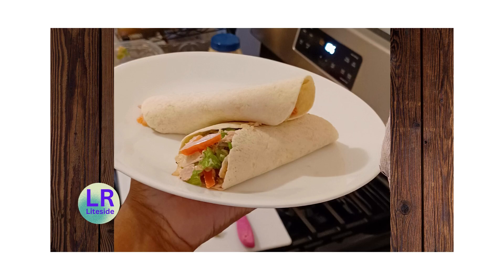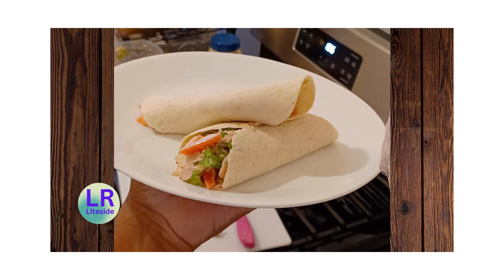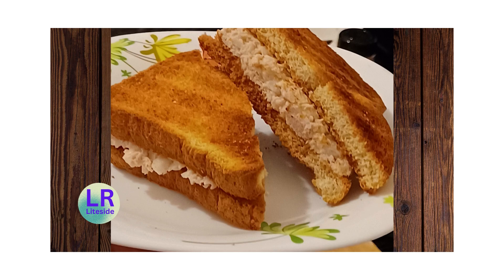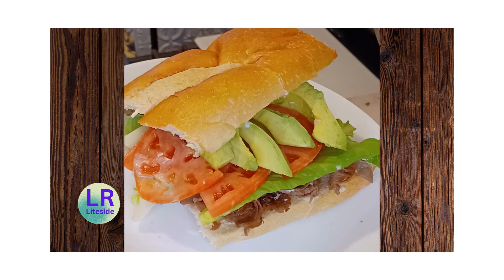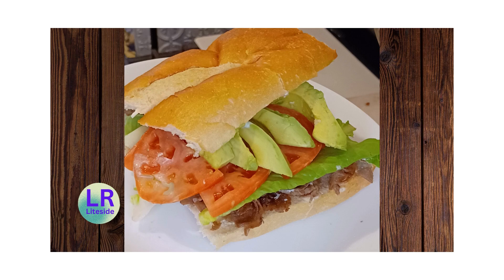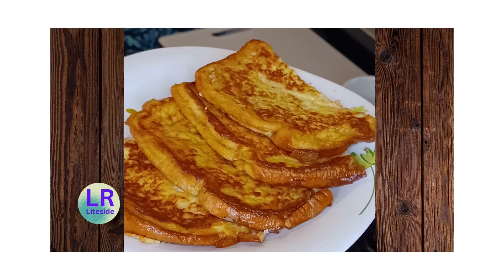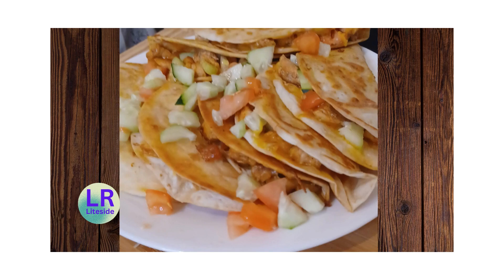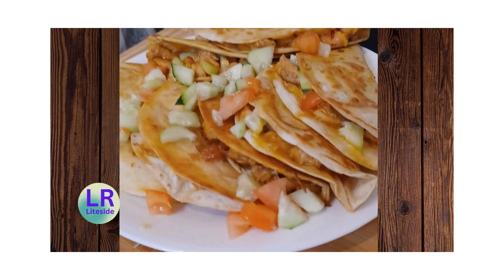Dinner Ideas | Recipes For Chicken, How To, French Toast Recipe, sandwiches, avocado recipe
After a long day at work, finding quick and delicious dinner ideas can be a lifesaver. One option is to browse through recipes for chicken, which offer a variety of flavorful dishes that can be prepared in no time. If you're in a rush, knowing how to whip up a simple yet satisfying meal is key. Another time-saving idea is to try a French toast recipe for dinner, which can be easily customized with your favorite toppings.
Alternatively, sandwiches are a classic go-to for a fast dinner on the table. Pair them with a tasty avocado recipe for a nutritious twist. With these dinner ideas and recipes, you can ensure a satisfying meal without spending too much time in the kitchen.

commission on a purchase you make through the link. This is at no extra cost to you to use my links/codes, thank you in advance
for supporting my channel.  *I only promote those products that I have investigated and truly feel deliver value to you.